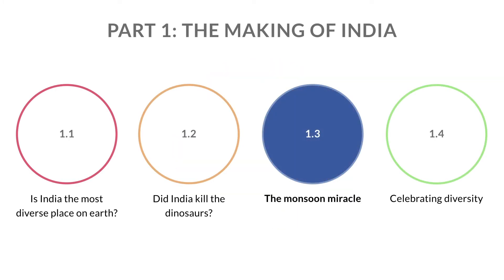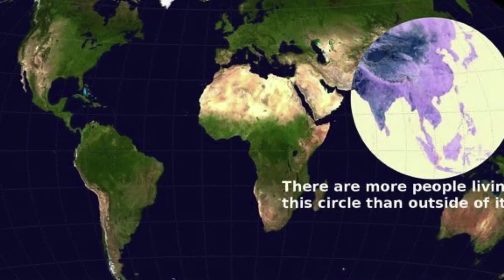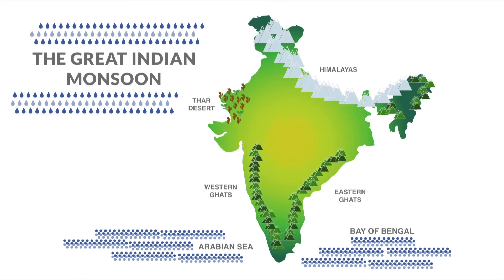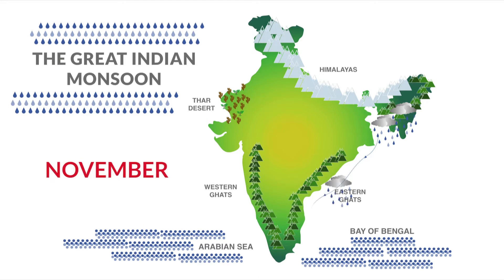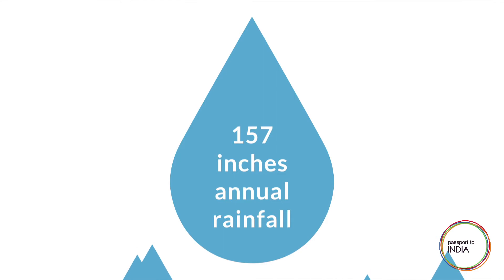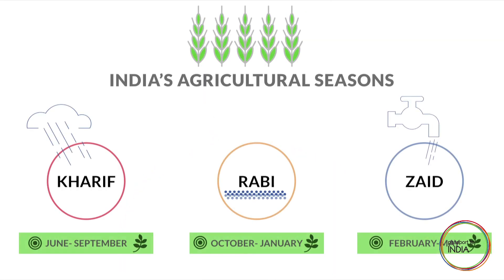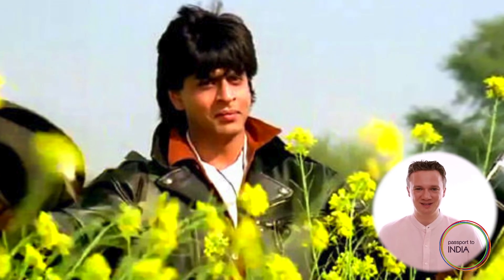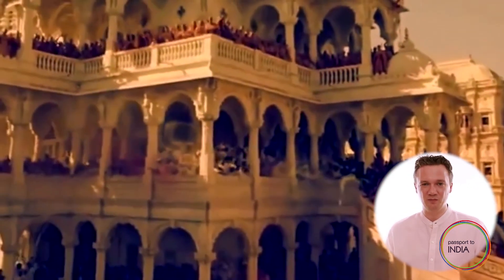Monsoon Miracle [The Importance of India MOOC 3.1.2]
Course instructor Nick Booker uses India's monsoon weather systems to illustrate several aspects of diversity in India.

Nick explains India's monsoon weather systems and how these both influence and are influenced by different geological regions of the country. Nick then looks at the role of India's monsoon weather on diverse regional agricultural practices and products as well as seasonal festivals related to the monsoon.

Join over 10,000 enrolled learners on the Coursera MOOC! With a rating of 4.6/5, "The Importance of India" is set to become one of Coursera's top rated courses!

to enroll in the course and join the online discussions now!

Professor Brian Joseph of the Ohio State University and Nick Booker of IndoGenius are the instructors for this highly engaging course meant to inform young Americans about and prepare them for study and internship in India. Learners from around the world and especially India are also taking part and contributing thoughtful perspective in the course discussion forums.

COURSE TESTIMONIALS:

“I have not seen such a comprehensive, clear, and forward-looking account of India in my recent years of research into Indian culture.”

"I loved the energy the instructor embedded in each lecture. He seems to be passionate about his subject and masters the content."

"There is so much I've learned form this course that I never learned from my history courses back in my K-12 years. On top of that, I have come to love India more than I previously did, and I previously lived in India to study Hindi and Hinduism at my university - so that says a lot."

"[I] Learned much about the country that I'd not known before: its past strengths, its tremendous growth possibilities, use of technology to develop in non-traditional ways versus Europe, China and the Americas. Makes me think more about global influences of ALL countries and how diverse the world is in culture, language, social and political policies, diversities within as well as outside of countries and how the world may be in fifty or 100 years from now. Enormously exciting.”